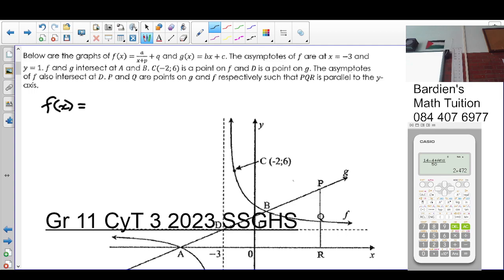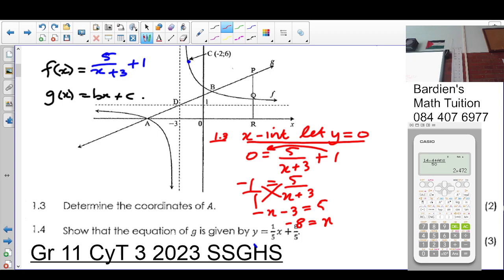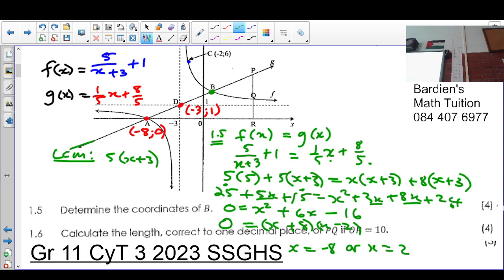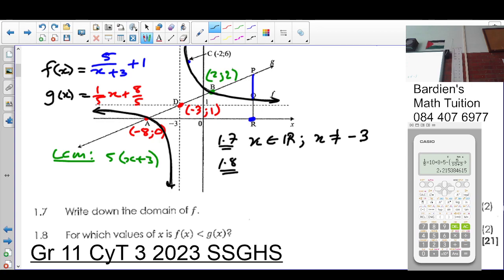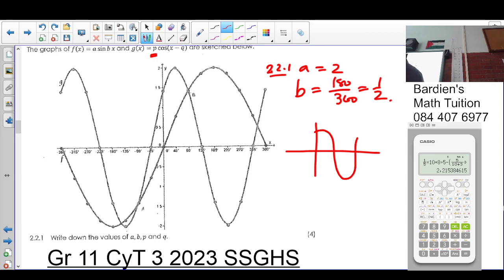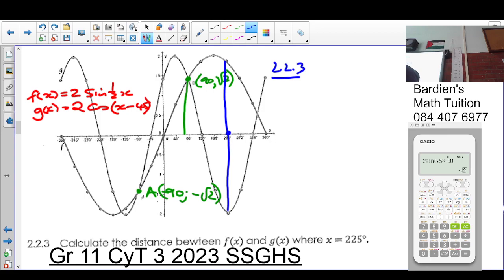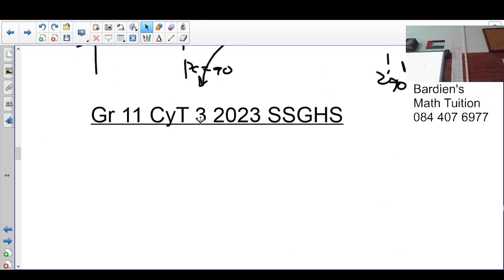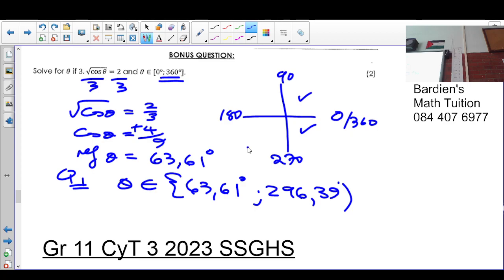Gr 11 CyT 3 2023 SSGHS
Topics tested:
Graphs, Trigonometric graphs and general solution